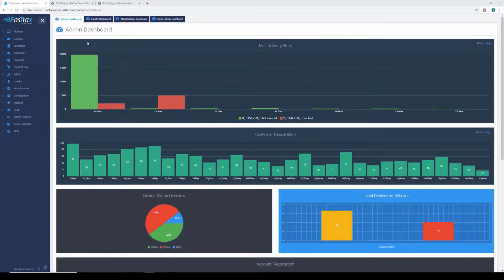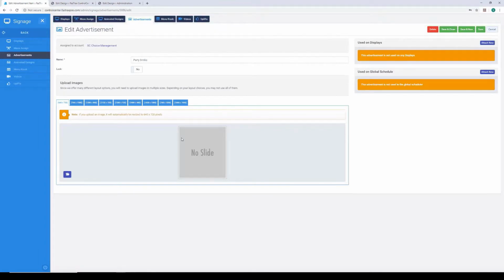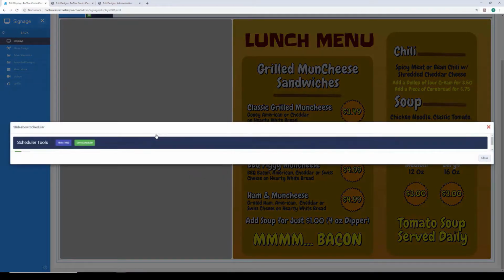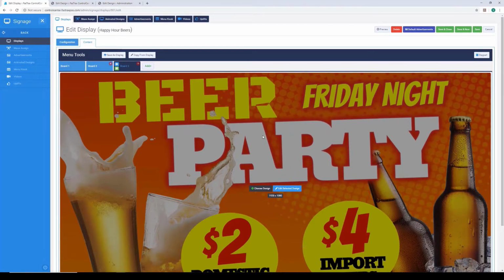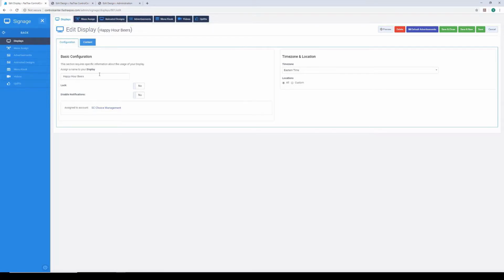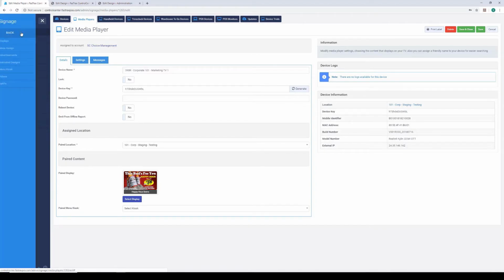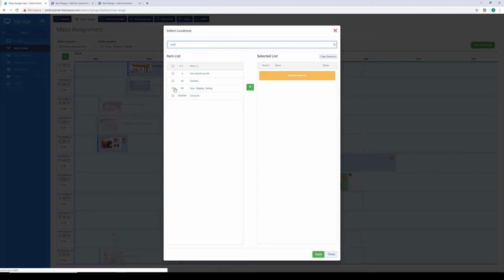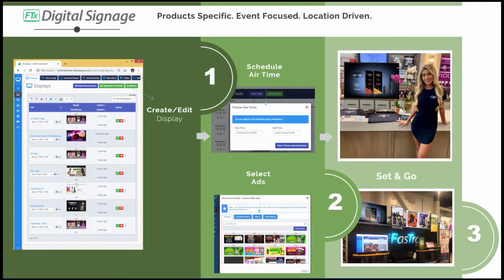Utilizing Digital Signage Mass Multi-Display, Day Part, and Scheduling Management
In this webinar, we will be going in-depth digital signage usage such as the daypart scheduler, dynamic advertisements, and mass assignment.

FasTrax Solutions Digital Signage includes a full suite of tools that will simplify your in-store marketing. FTx Digital Signage syncs with FasTrax Solutions’ POS system to update pricing on your digital menus and signs automatically when you use the Products Feature.

You don’t have to be a professional graphic designer to create quality graphics with FTx AdPro, for your FTx digital signs and menus. FTx AdPro graphic design software was engineered to deliver professional results regardless of a user’s design experience or skill level.

The extremely user-friendly software features drag and drop tools and context-sensitive menus that help you easily navigate your way through the design process.

to learn how FTx Digital Signage can drastically improve your customer engagement and skyrocket your profits.

to learn how FTx AdPro seamlessly integrates with FTx Digital Signage to make managing your digital ads and menus quick and easy.